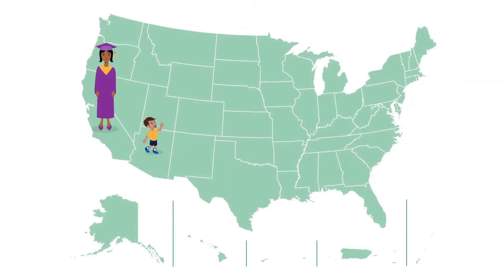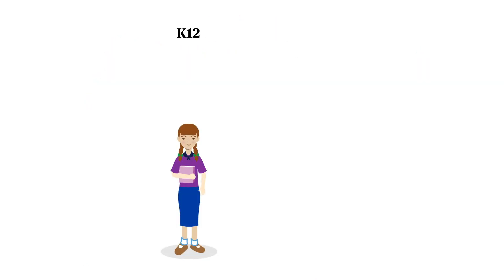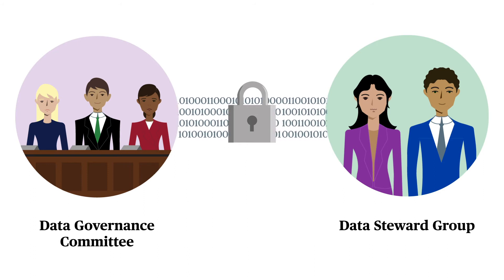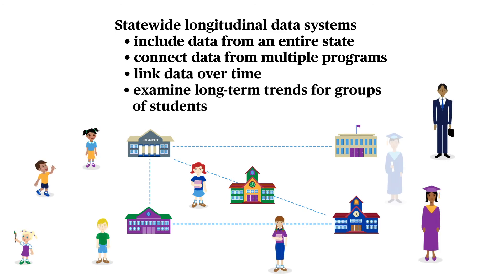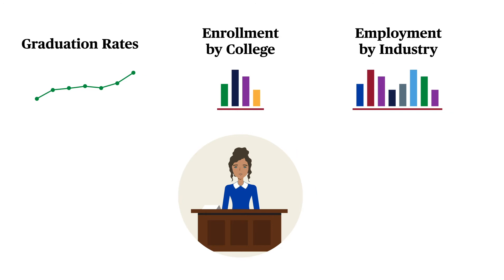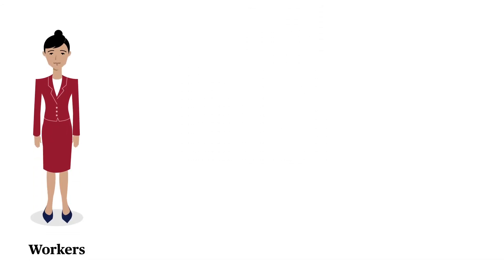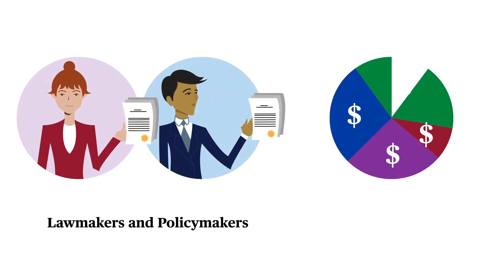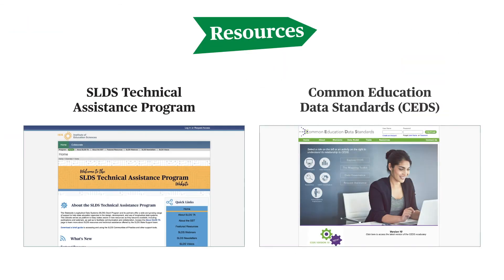What Is a Statewide Longitudinal Data System?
Statewide longitudinal data systems combine data from across a state to answer critical questions about education and workforce policy. Learn more about how these systems work and how they help states support student success in the classroom and beyond.